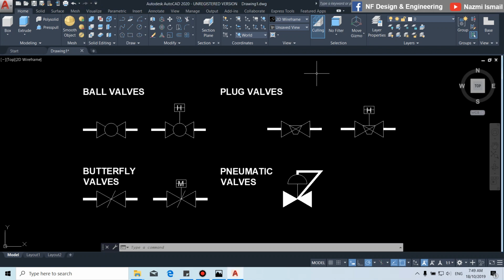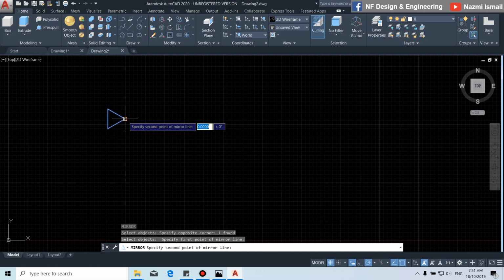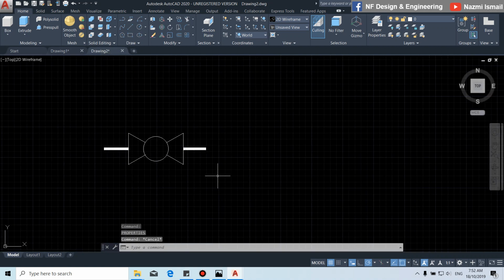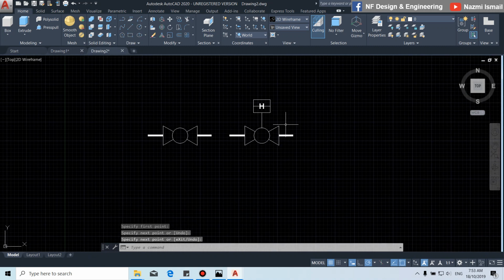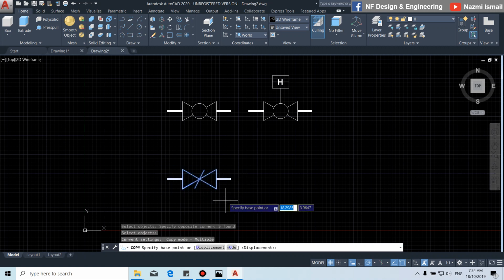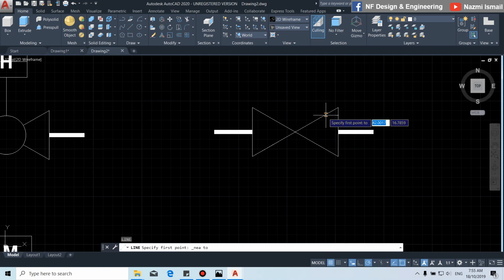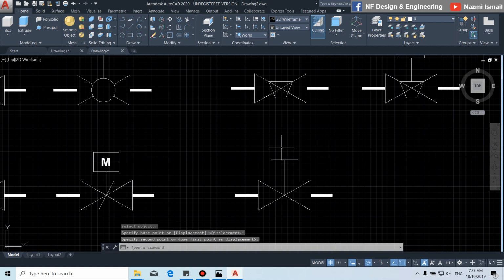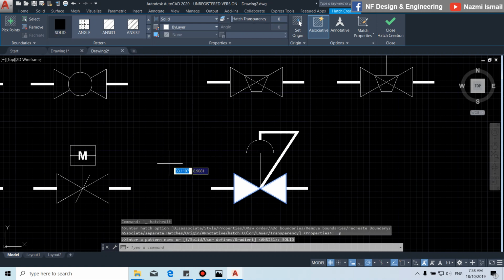#043 I AutoCAD 2D: P&ID Valve Symbols (Ball, Butterfly, Plug) I Nazmi Ismail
Nazmi Ismail - Autodesk Certified Professional: AutoCAD

NF Design & Engineering